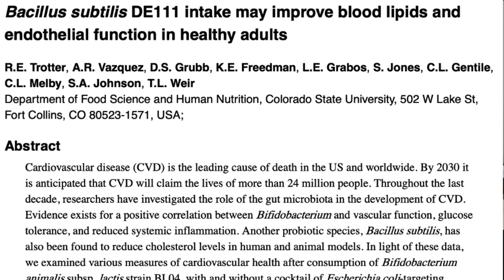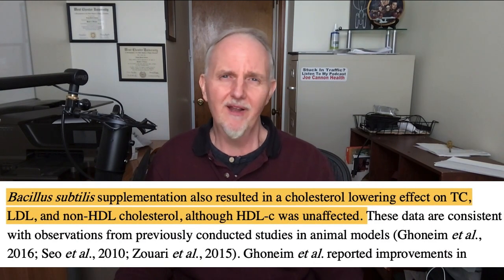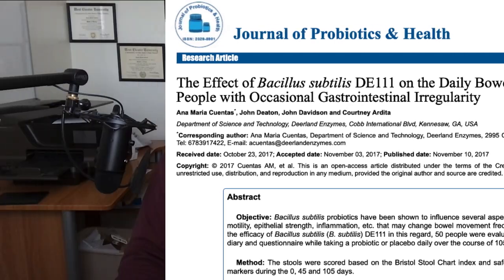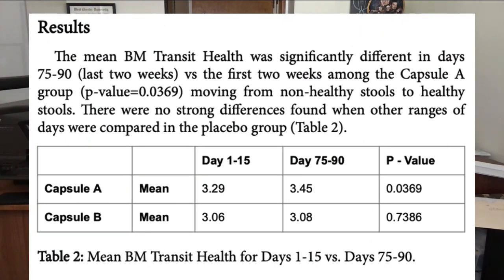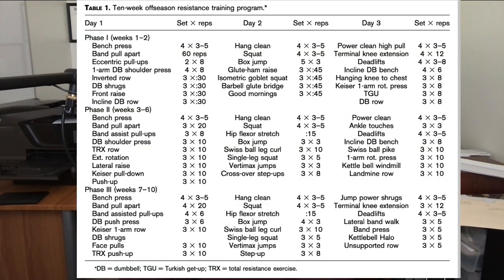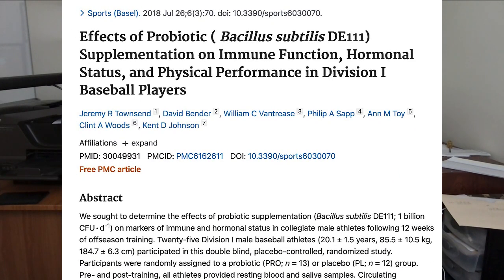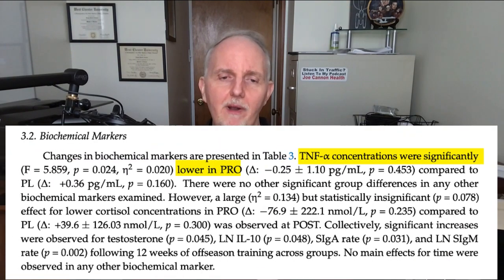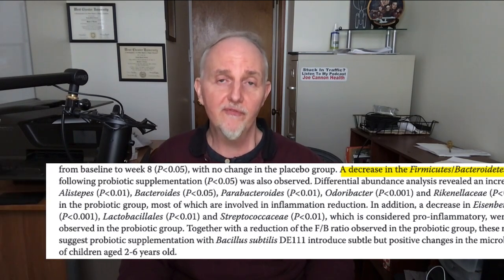Does Your Probiotic Contain Bacillus Subtilis DE 111?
Bacillus subtilis DE 111 is a strain of the Bacillus subtilis probiotic found in natto that has been clinically studied in humans. There are even some exercise research studies too. Discover the dosage of DE 111 used in clinical trials as well as what we know and don't know about this probiotic nutrient.

00:00 Introduction to DE 111 Probiotics
00:21 Bacillus subtilis & blood vessel function
02:09 DE111 and bowel movements
03:42 Bacillus subtilis DE 111 and Strength Training
04:24 DE 111 probiotic body fat results
05:16 Bacillus subtilis and Immune Function
06:25 Microbiome support

Key Takeaways
1 DE111 is a specific strain of the probiotic called bacillus subtilis
 2 DE 111 dosage ranges from 1 billion CFU to 5 billion CFU. Compare that to your supplements.
3 CFU is colony forming unit - a bacteria that is able to grow into a colony.
4 In 3 one study Bacillus subtilis DE 111 resulted in about a 2% drop in body fat.
5 However, another study using the same dosage did not show this result.
6 DE 111 probiotics do not appear to improve exercise performance.
7  Probiotics containing bacillus subtilis DE111 may lower total cholesterol but not bad LDL cholesterol.
8 I'd like to see the DE 111 probiotic strain studied in unhealthy people to see what its effects and side effects might be.

🔴 🔴Things I like & use:
Aged garlic extract
Best Blender on Earth
Best Juicer on Earth

🔴🔴 🔴Things used to make this video:
1 Lot’s of work
2 This video editing software
3 This Microphone
4 This computer

My books